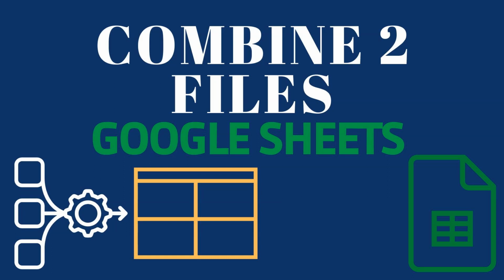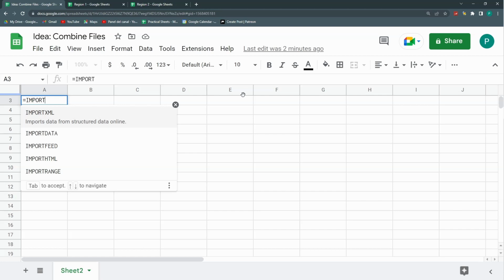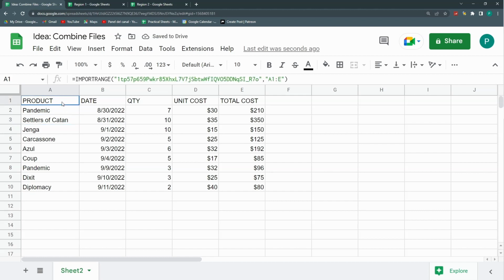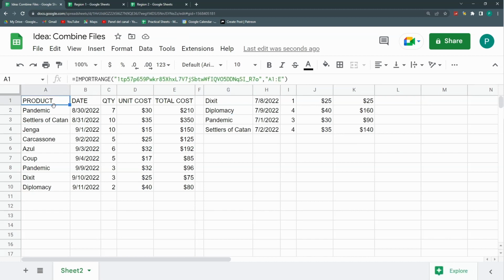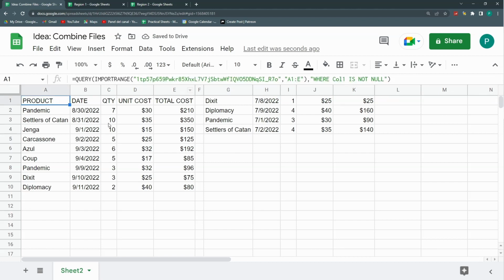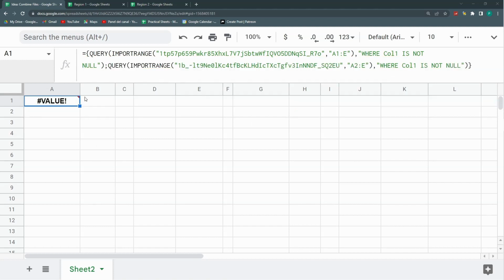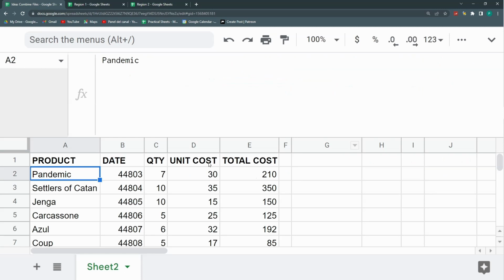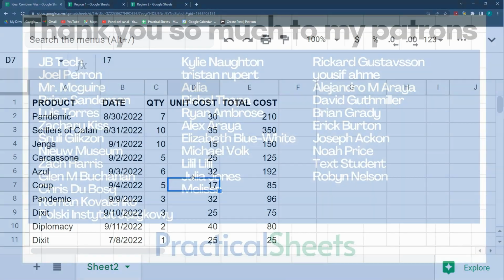Combine MULTIPLE Google Sheets Files Dynamically with IMPORTRANGE & QUERY - 🔗📊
In this video, you'll learn how to combine data from multiple Google Sheets files into a single, dynamically updating table using IMPORTRANGE and QUERY functions. Perfect for consolidating regional sales or any datasets with matching columns! We'll cover handling blank rows, adding error-proofing with IFERROR, and tips for scaling up. Whether you're consolidating two or more sheets, this method keeps your data organized and up-to-date.